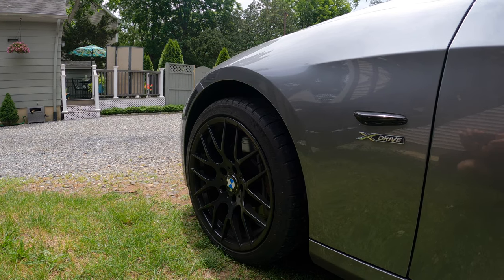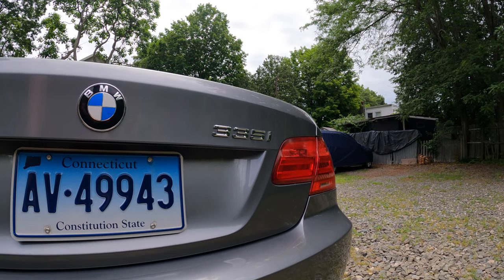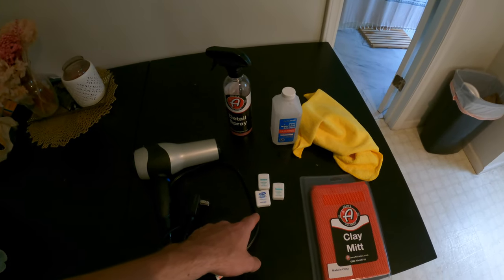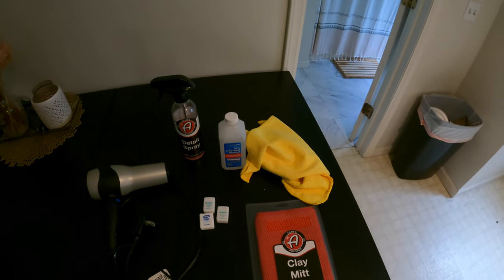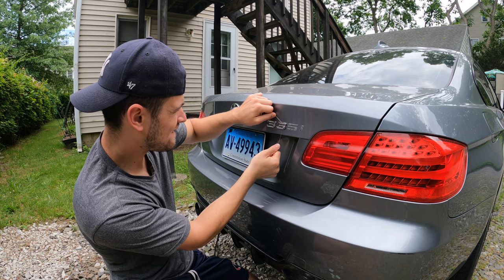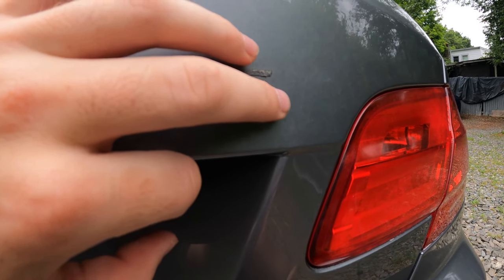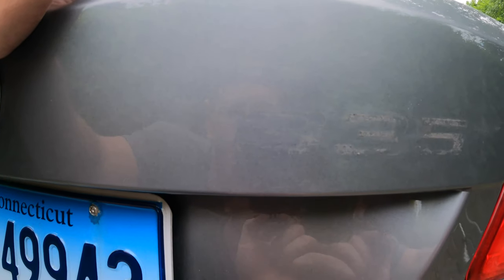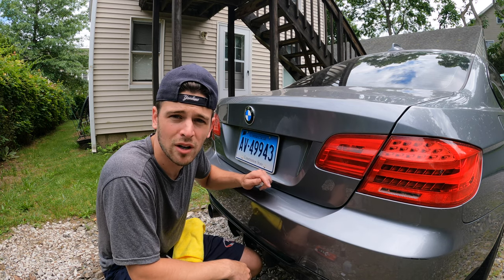DEBADGING MY E92 | How to Easily Debadge Your Car! E92 BMW 335i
Video Gear:
Suction Cup Mount
GoPro Arm / Tripod
GoPro Screen Protector
Wind Protector
SD Card

Editing Equipment:
Mac Mini
External SSD

Tools:
Mechanic Tool Set
Torque Wrench
Amazon Fire Tablet